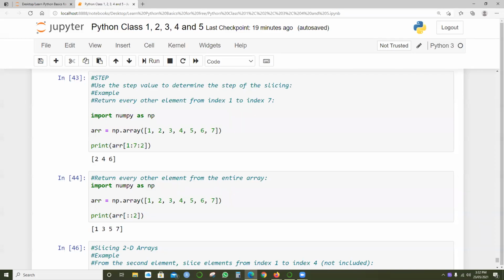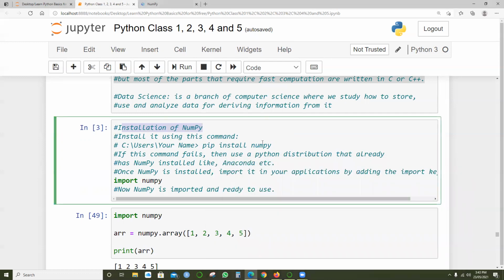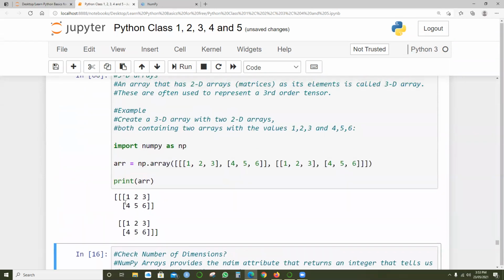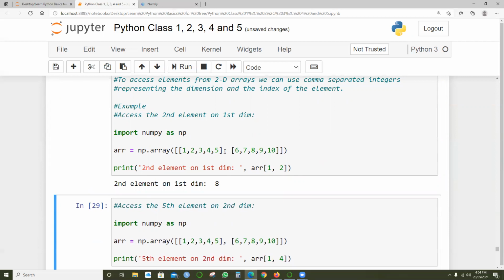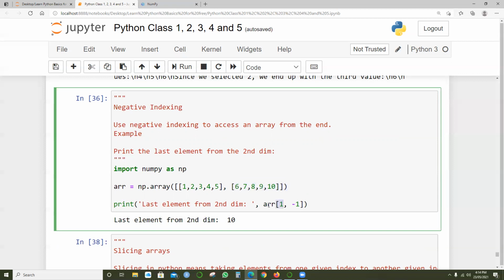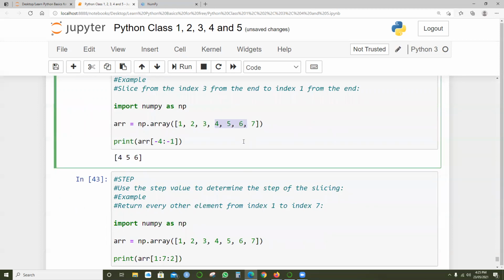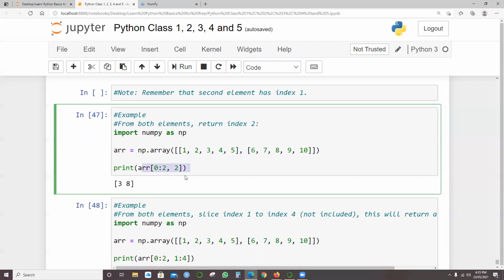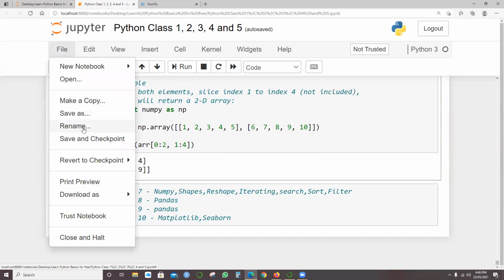6.Python Basics Numpy (Arrays) Part I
Also I would like to introduce you to our new course on udemy if interested. "Learn Python using Amazon SageMaker".Do try this URL

Data manipulation in Python is nearly synonymous with NumPy array manipulation.

NumPy, short for Numerical Python, is the fundamental package required for high performance scientific computing and data analysis. It is the foundation on which nearly all of the higher-level tools in this book are built. Here are some of the things it provides:

  1.ndarray, a fast and space-efficient multidimensional array providing vectorized arithmetic operations and sophisticated broadcasting capabilities

    2.Standard mathematical functions for fast operations on entire arrays of data without having to write loops

    3.Tools for reading / writing array data to disk and working with memory-mapped files

    4.Linear algebra, random number generation, and Fourier transform capabilities

    5.Tools for integrating code written in C, C++, and Fortran

The last bullet point is also one of the most important ones from an ecosystem point of view. Because NumPy provides an easy-to-use C API, it is very easy to pass data to external libraries written in a low-level language and also for external libraries to return data to Python as NumPy arrays. This feature has made Python a language of choice for wrapping legacy C/C++/Fortran codebases and giving them a dynamic and easy-to-use interface.

While NumPy by itself does not provide very much high-level data analytical functionality, having an understanding of NumPy arrays and array-oriented computing will help you use tools like pandas much more effectively.
Python Numpy

Numpy is a general-purpose array-processing package. It provides a high-performance multidimensional array object, and tools for working with these arrays. It is the fundamental package for scientific computing with Python.
Besides its obvious scientific uses, Numpy can also be used as an efficient multi-dimensional container of generic data.

Array in Numpy

Array in Numpy is a table of elements (usually numbers), all of the same type, indexed by a tuple of positive integers. In Numpy, number of dimensions of the array is called rank of the array. A tuple of integers giving the size of the array along each dimension is known as shape of the array. An array class in Numpy is called as ndarray. Elements in Numpy arrays are accessed by using square brackets and can be initialized by using nested Python Lists.